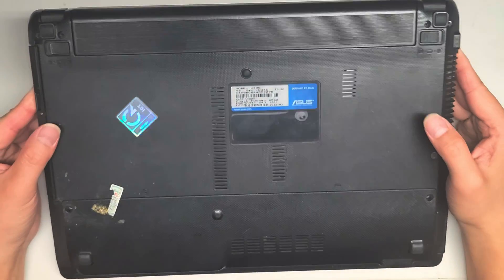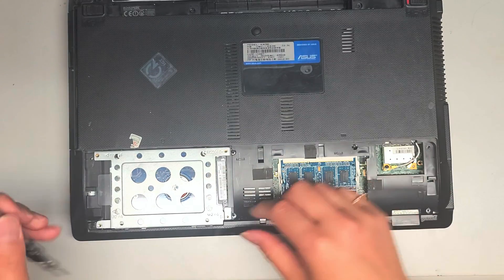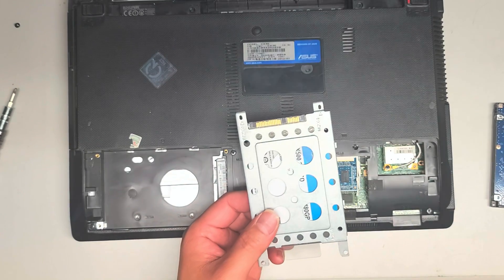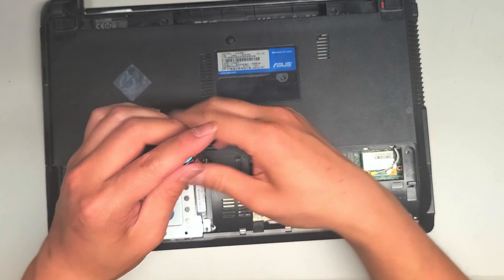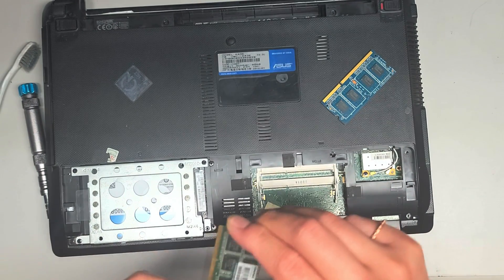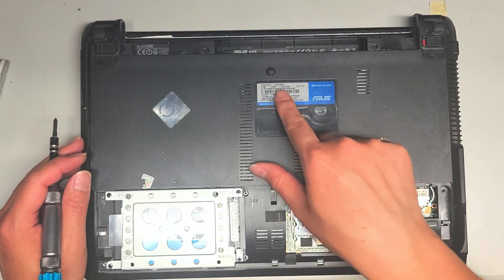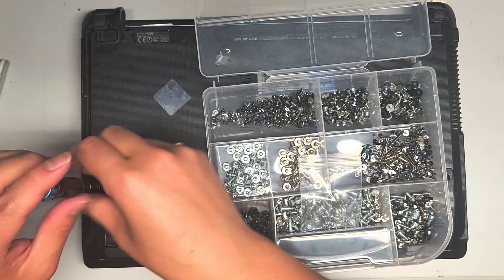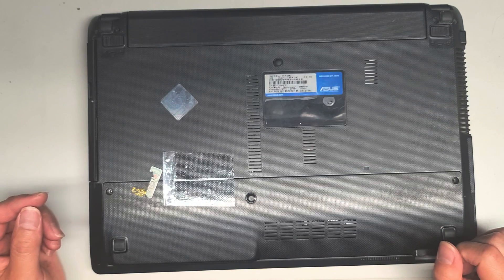ASUS K43E Disassembly RAM SSD Hard Drive Upgrade Battery Replacement Repair